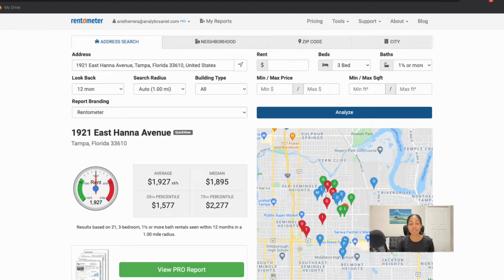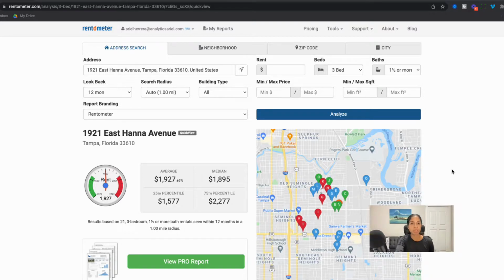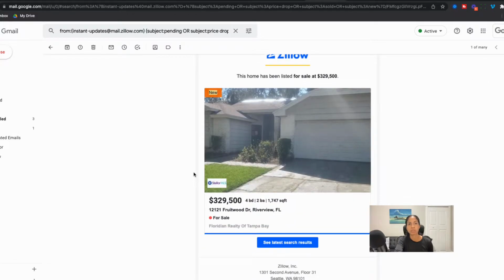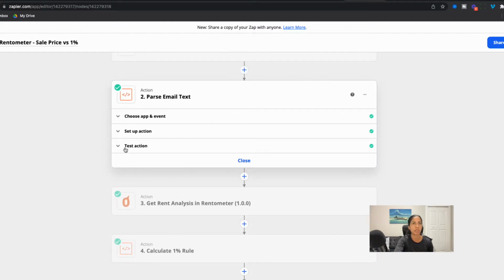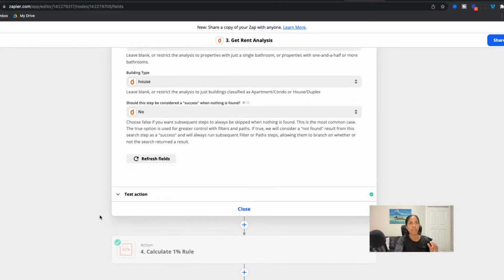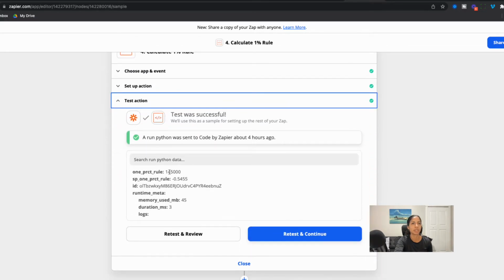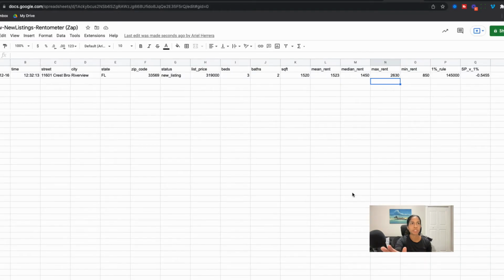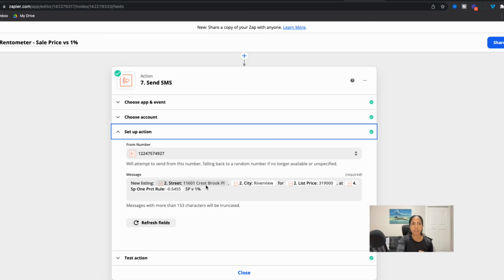Rentometer API with Zapier | Tutorial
Looking to use Rentometer's API with limited code? In this video, I'll show you how to use Rentometer with Zapier. This is a great way to create automated processes!

Timestamps for your convenience:
0:00 Intro
0:40 Overview
2:00 Zap Deep Dive
8:33 Fiverr